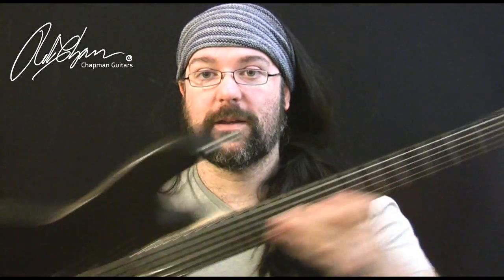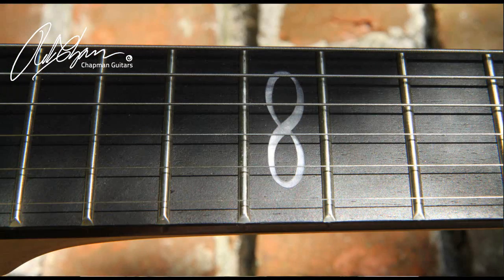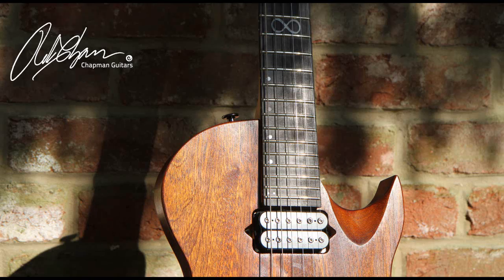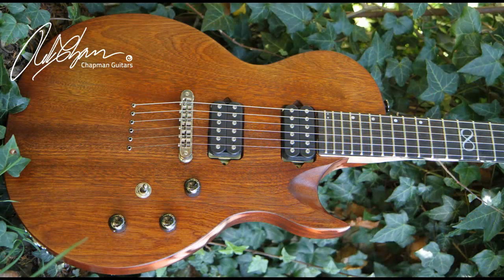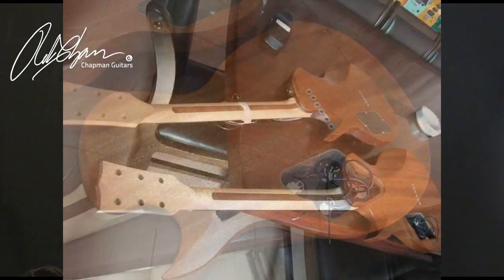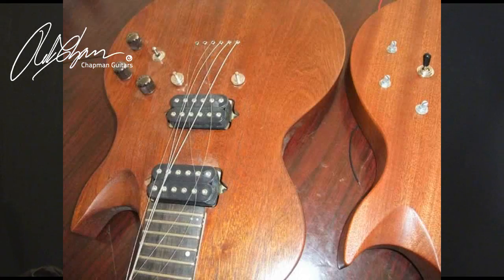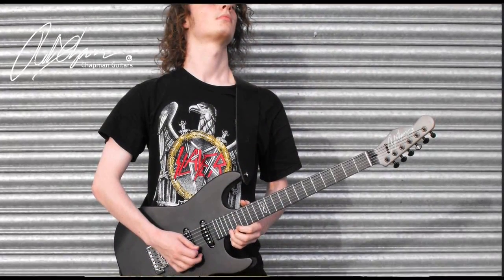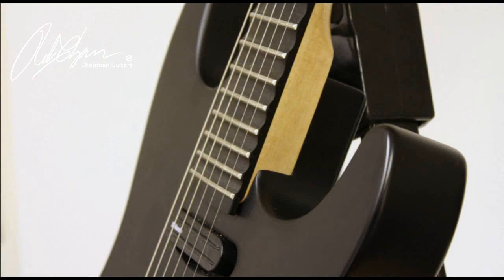Chapman Guitars ML2 Update